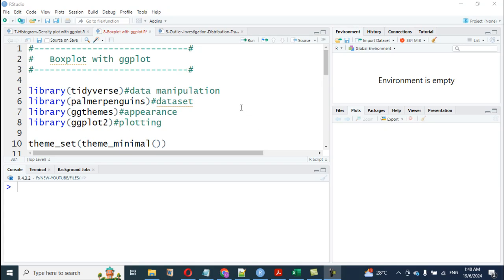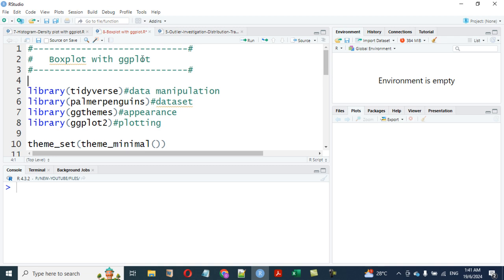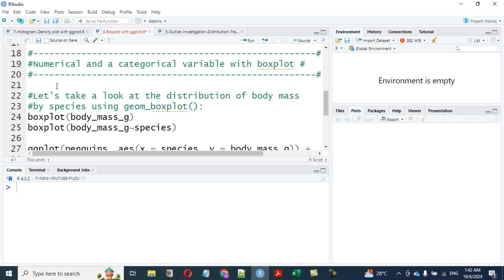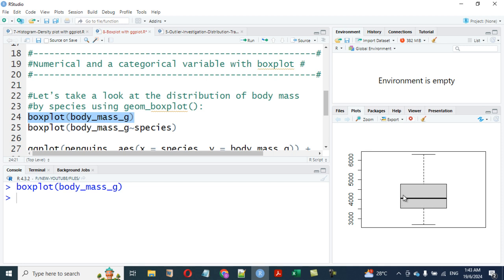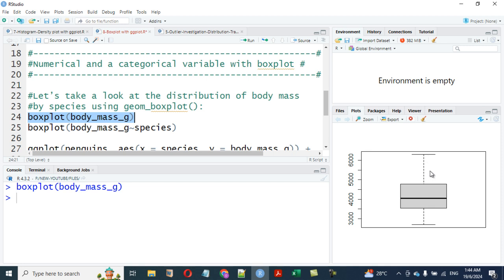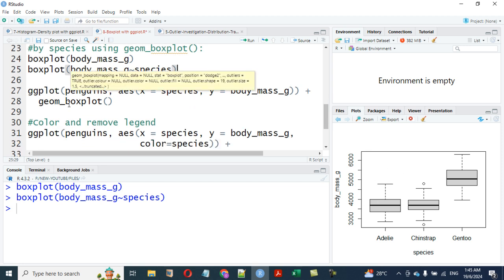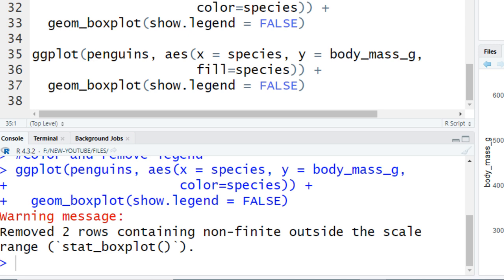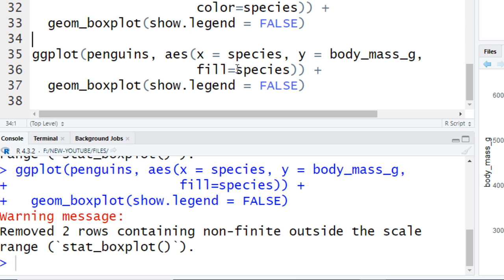8 - Boxplot with R